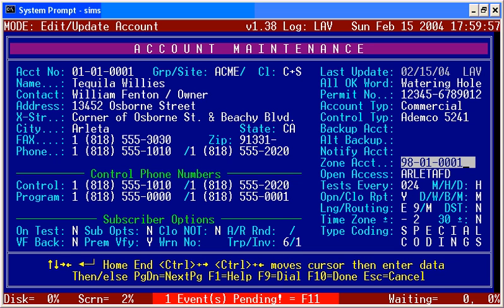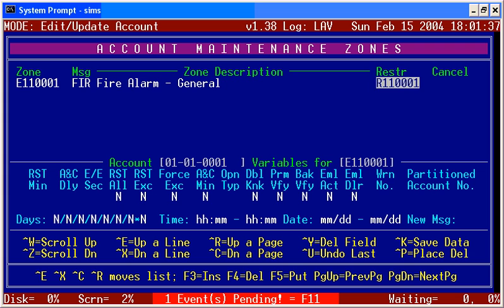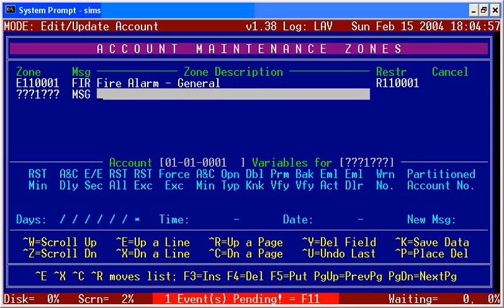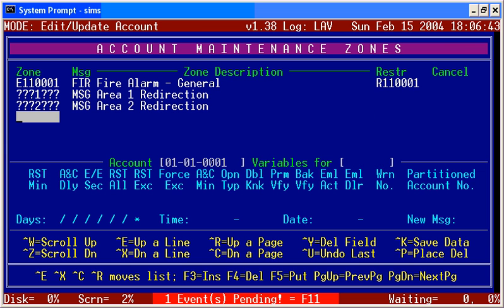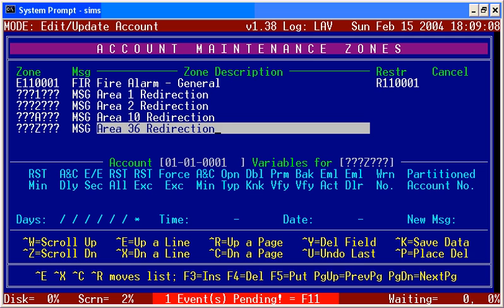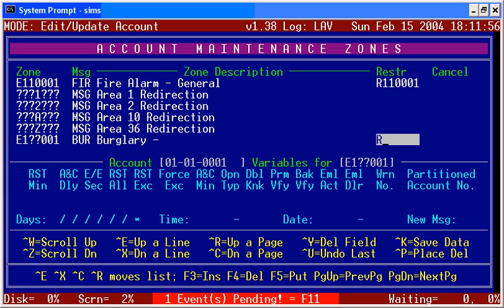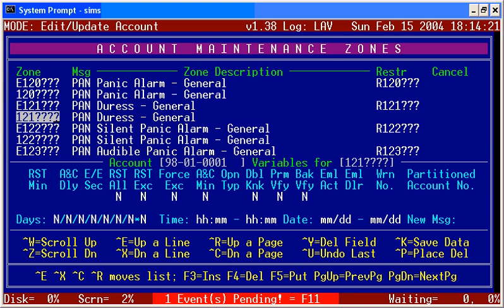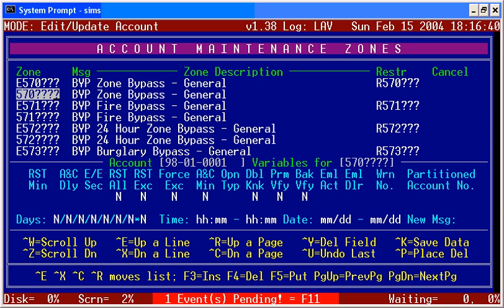SIMSII Data Entry (Contact ID)